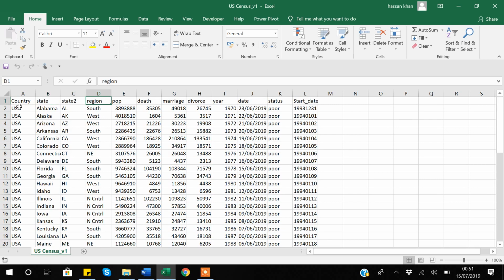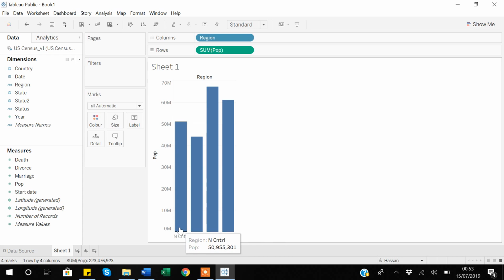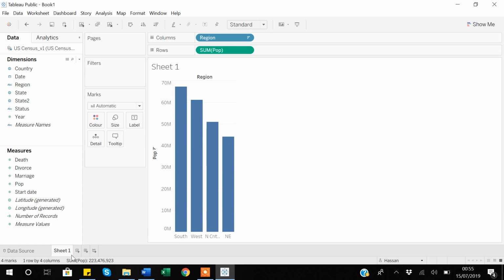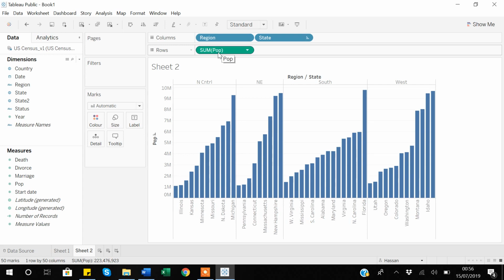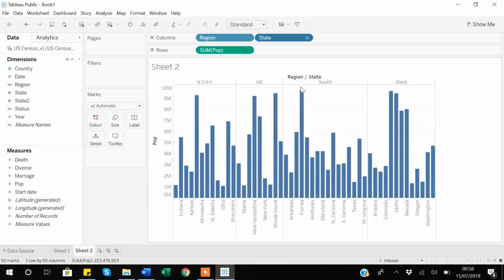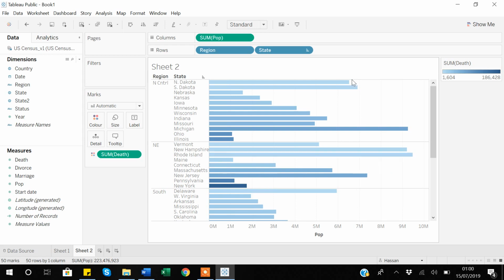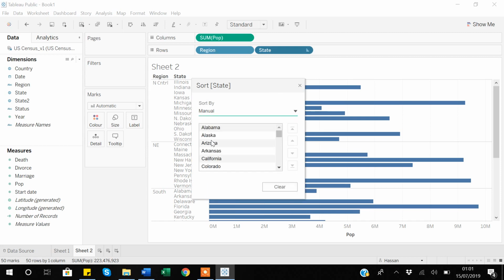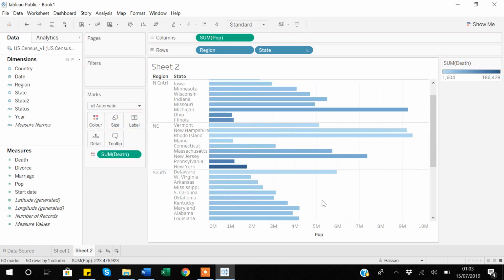11. Sort the visual elements (Graph Sorting) in Tableau